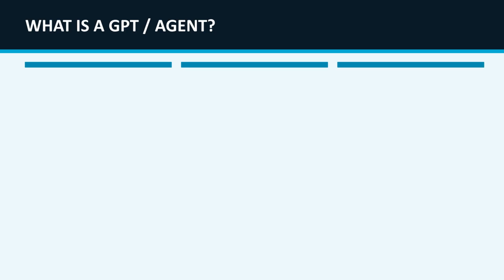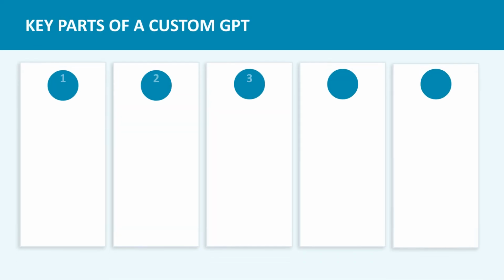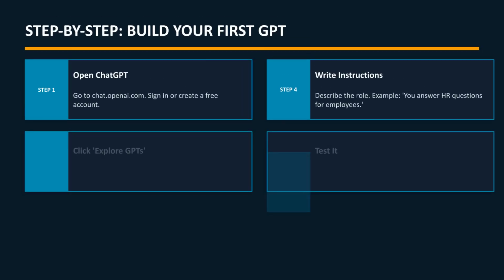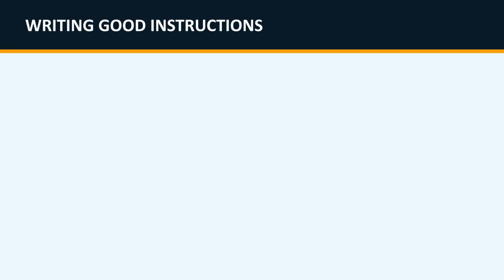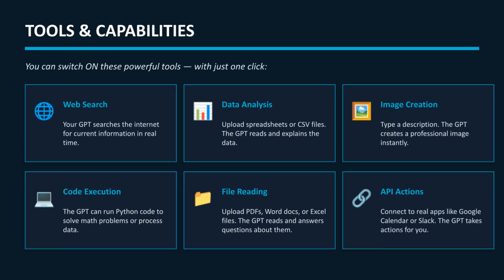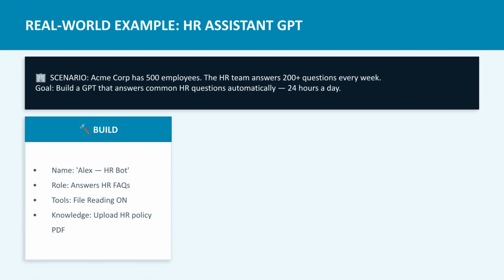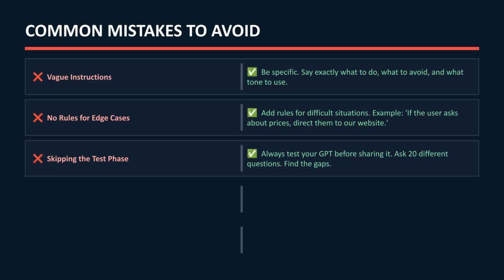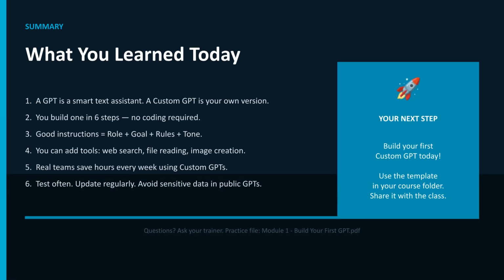How to Build a Custom GPT Agent in 2026 (No Coding Required — Step-by-Step)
🎬 VIDEO DESCRIPTION
Learn how to build your own Custom GPT or AI Agent — step by step, with no coding required. This video covers everything a beginner needs to know: what a Custom GPT is, why it saves time, how to write powerful instructions, and how to add tools like web search and file reading. We also walk through a real-world example using an HR Assistant Bot built for a 500-person company. Whether you are a business owner, student, or working professional, this guide gives you the knowledge and confidence to create your own AI assistant in under 30 minutes. Start building smarter — not harder.

AI-Generated Content Notice:
This video contains AI-generated images, an AI-assisted script, and an AI-generated voiceover. All content has been reviewed and approved by a human trainer for educational accuracy. The information presented is intended for learning purposes only. Viewers are encouraged to verify details independently before applying them in a professional context. This video complies with YouTube's disclosure policy for synthetic and AI-generated media.